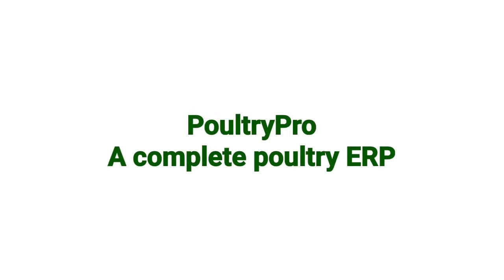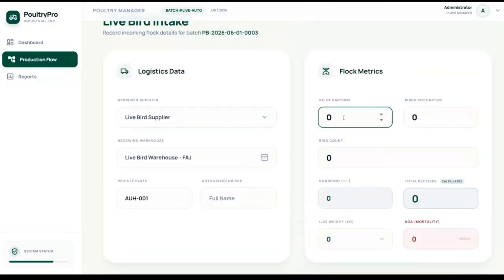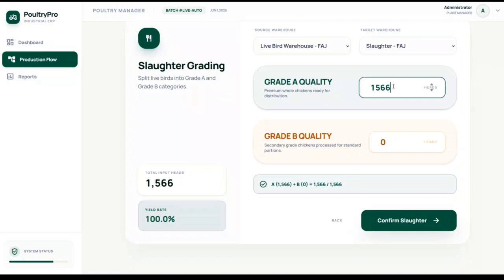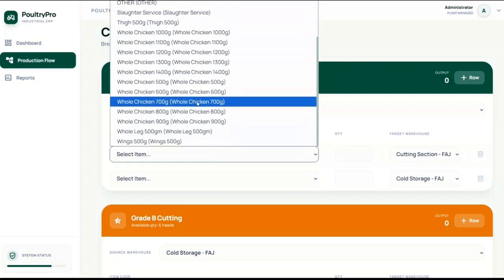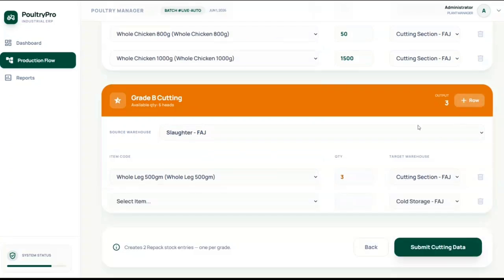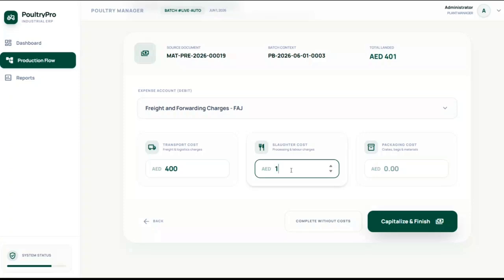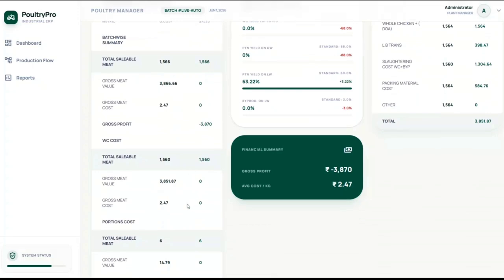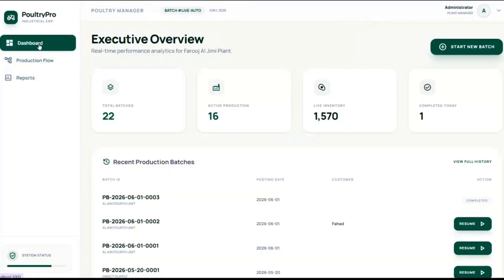How to Build a Custom Poultry ERP Using React and ERPNext | PoultryPro Demo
Traditional ERP screens are built for office desks, making them too complex and slow for the fast-paced environment of a poultry processing factory floor. In this demo, we show you how we solved this challenge by decoupling the user experience.
PoultryPro introduces a guided, highly visual React UI that mirrors the actual journey of birds through a processing plant—from intake to cutting—while ERPNext silently handles complex inventory conversions, batch tracking, accounting, and multi-stage manufacturing transactions behind the scenes.